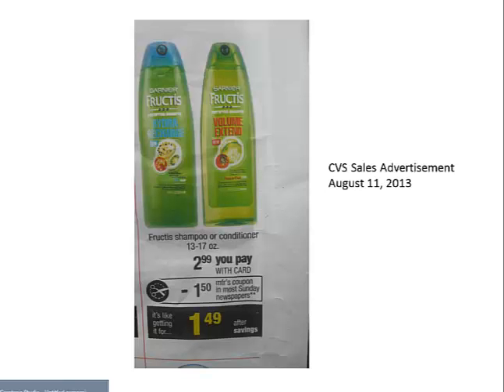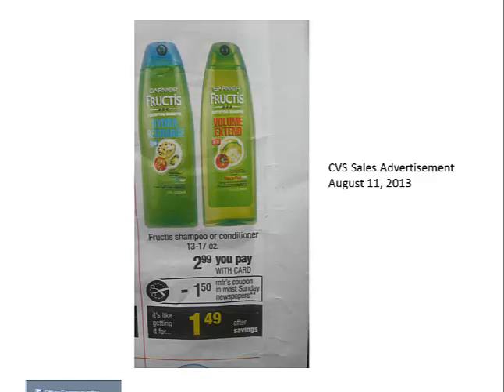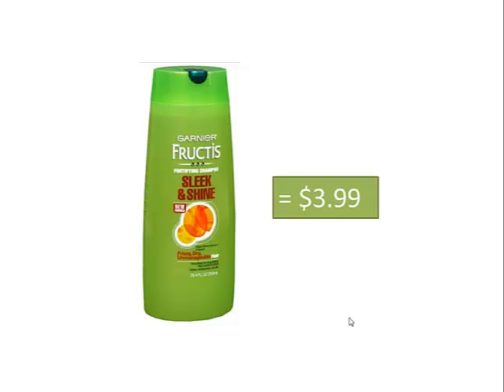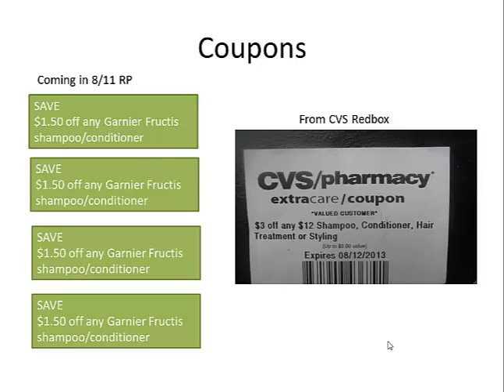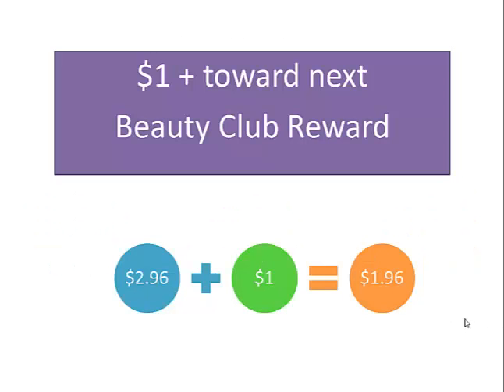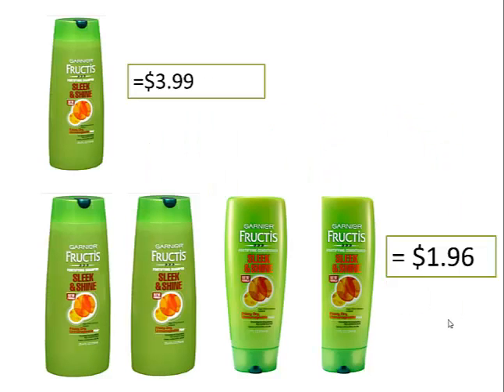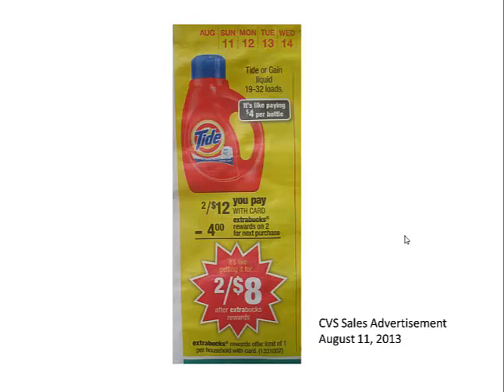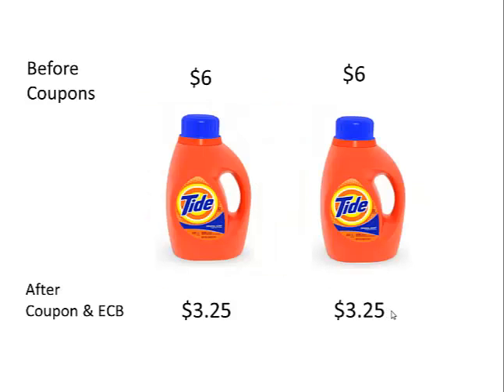CVS Favorite Deals for Week of 8/11/13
Garnier Fructis Shampoo-Conditioner and Tide detergent